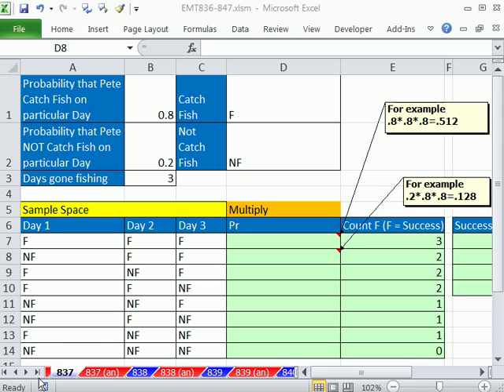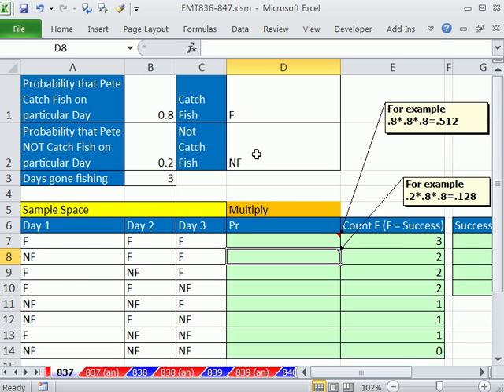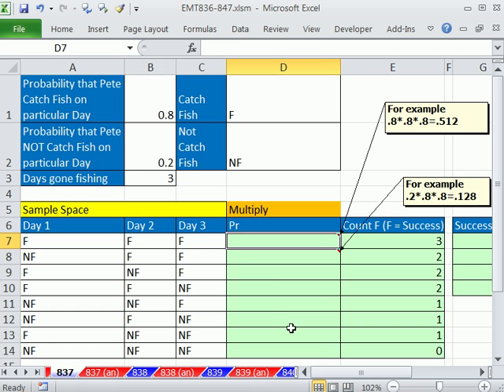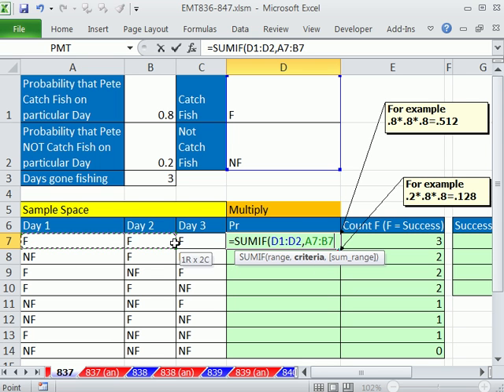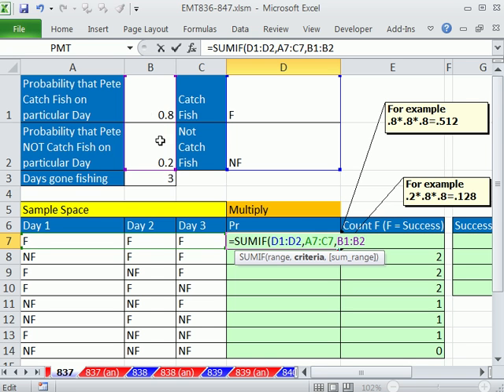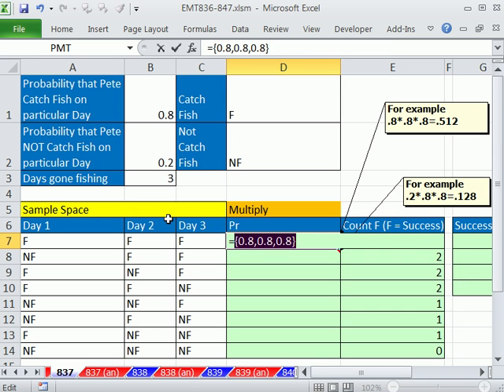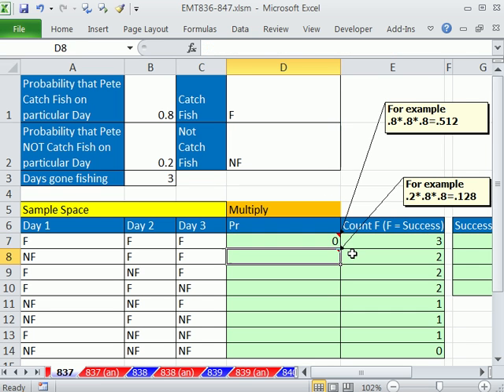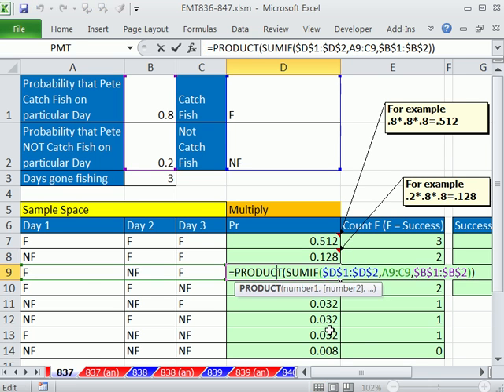Excel Magic Trick 837: Lookup Multiplying with SUMIF & PRODUCT Experimental Outcome Probability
Learn how to calculate the experimental Outcome Probabilities, or Probabilities for individual Sample Points with a formula that uses SUMIF and PRODUCT functions.
1. Learn how to calculate the Experimental Outcome Probabilities, or Probabilities for individual Sample Points with a formula that uses SUMIF and PRODUCT functions.